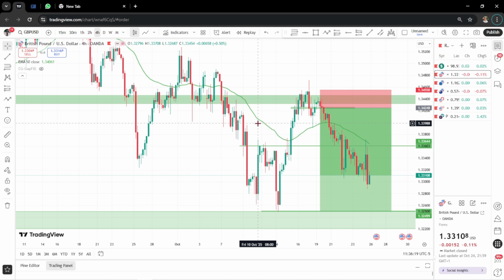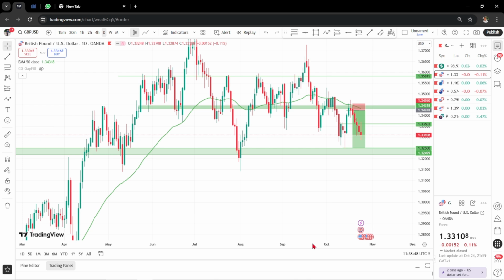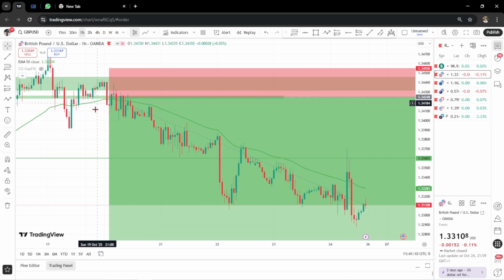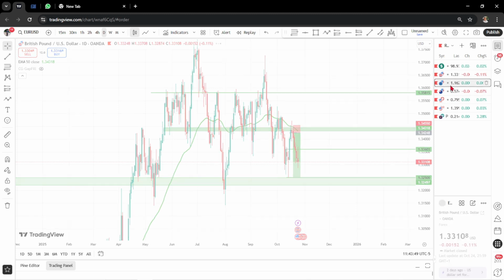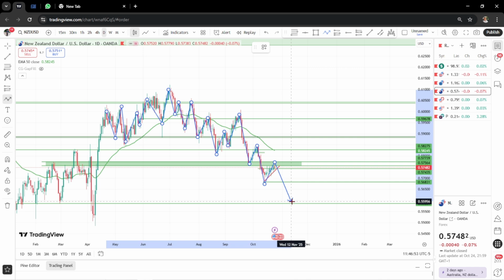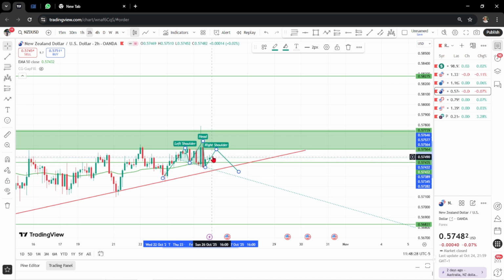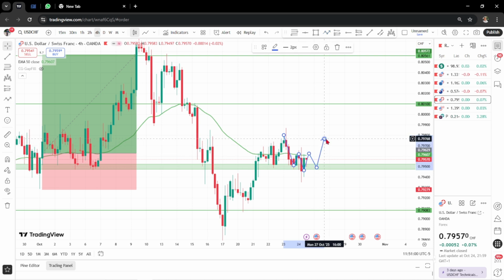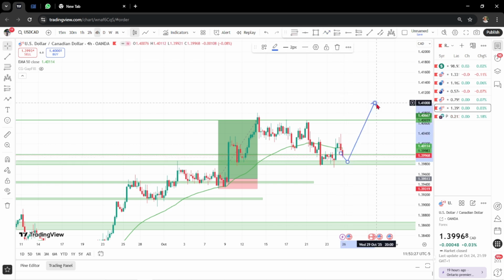Weekly Analysis on EURUSD NZDUSD USDCHF USDCAD (Trade Idea Ep32)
Hey guys, these are my FX analysis for the week ahead (USDCHF USDCAD EURUSD).

We are playing the waiting game on most of the FX instruments for now as they are yet to give us a clear direction.